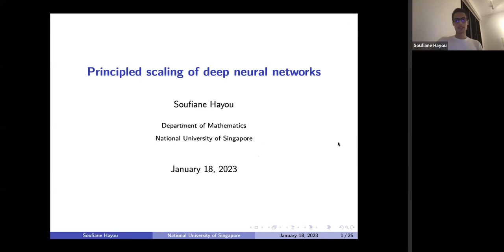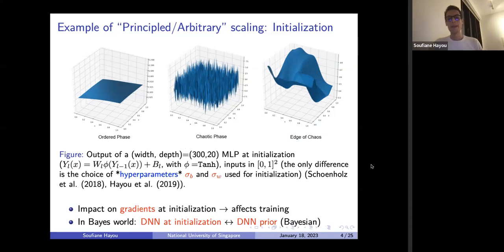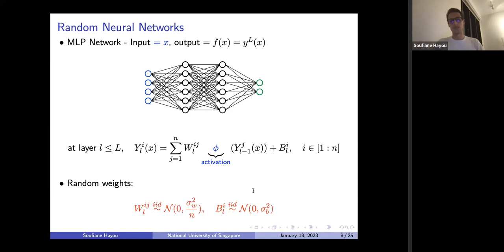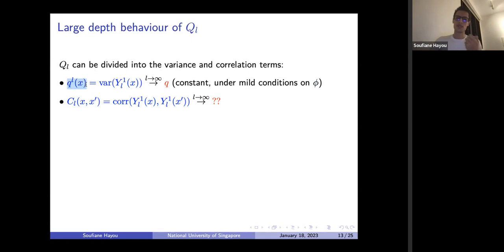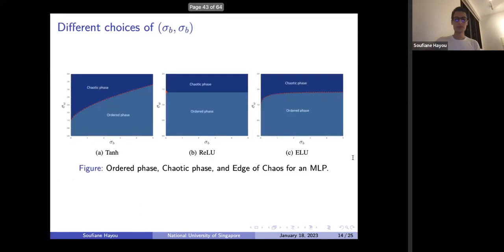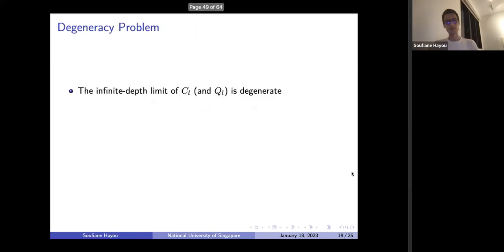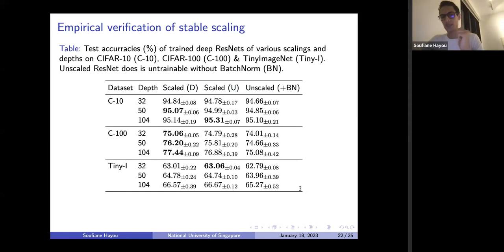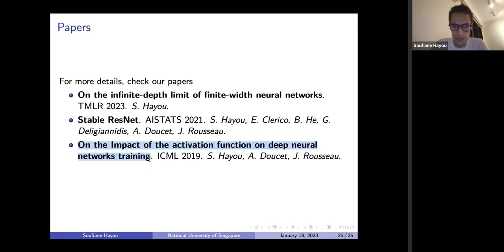Soufiane Hayou - Principled scaling of deep neural networks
Abstract: Neural networks have achieved impressive performance in many applications such as image recognition and generation, and speech recognition. State-of-the-art performance is usually achieved via a series of engineered modifications to existing neural architectures and their training procedures. However, a common feature of these systems is their large-scale nature. Indeed, modern neural networks usually contain millions - if not billions - of trainable parameters, and empirical evaluations (generally) support the claim that increasing the scale of neural networks (e.g. width and depth in a multi-layer perceptron) enhances the model performance. However, given a neural network model, it is not straightforward to address the crucial question `how do we scale the network?'. In this talk, I will discuss certain properties of large-scale neural networks and show how we can leverage different mathematical results to build robust networks with empirically confirmed benefits.